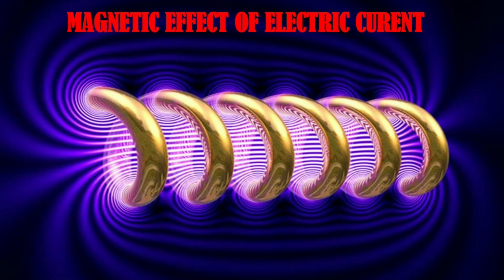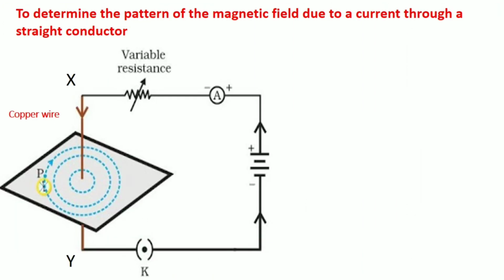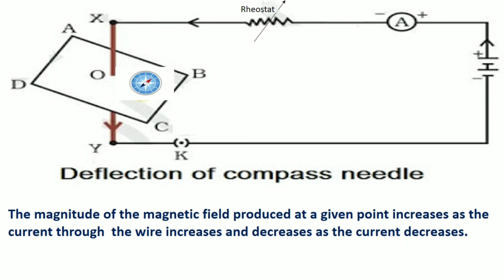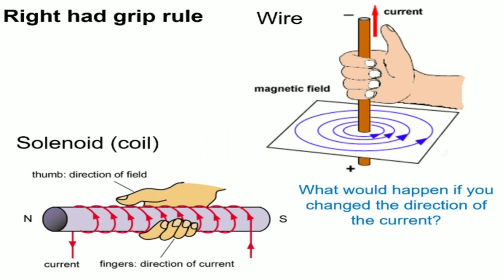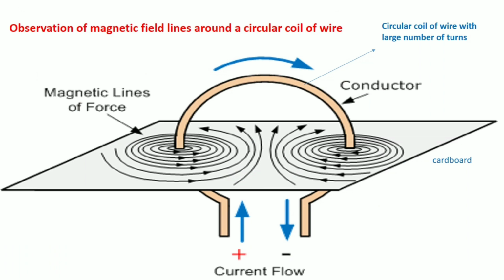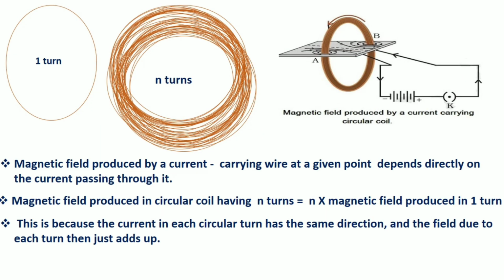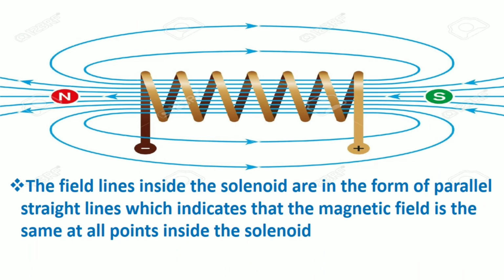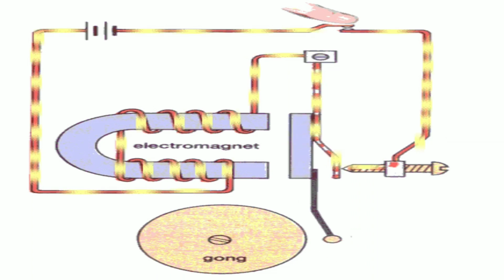MAGNETIC FIELD DUE TO A CURRENT CARRYING CONDUCTOR- STRAIGHT CONDUCTOR,CIRCULAR COIL, SOLENOID.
This video is about the magnetic field due to a current carrying straight  conductor, a circular coil, and a solenoid. The comparison between the magnetic field lines between  a solenoid and  a bar magnet is pictured. Explanation on the production of electromagnets and the  applications of electromagnets in various fields is highlighted.